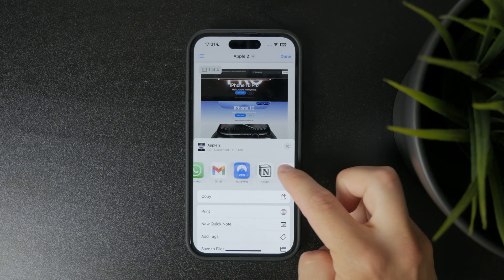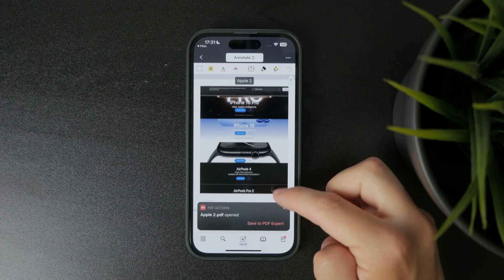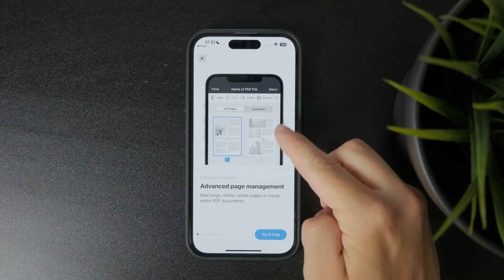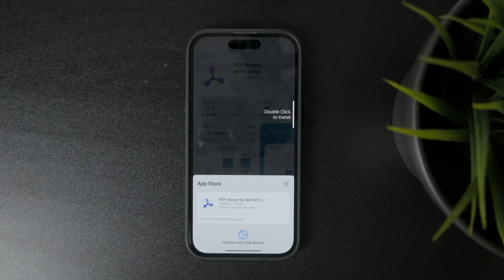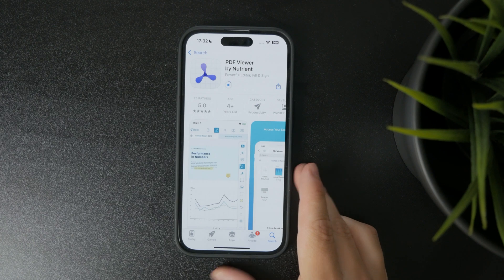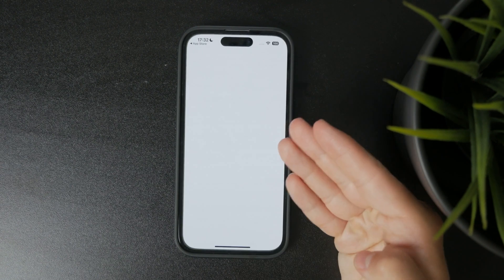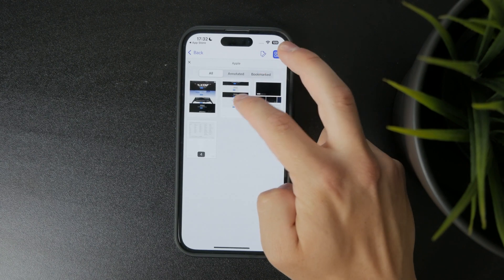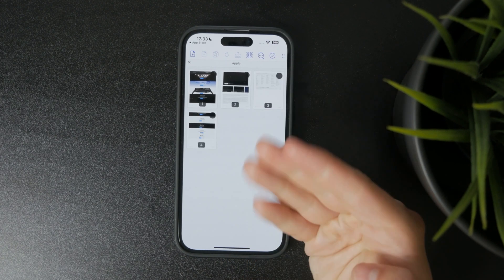How to Rearrange PDF Pages in iPhone (tutorial)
Need to reorder pages in a PDF on your iPhone? In this quick tutorial, I’ll show you how to rearrange PDF pages using the Files app or a free third-party PDF editor!